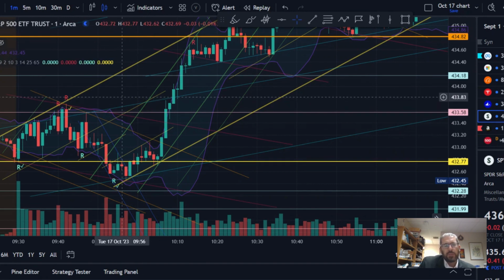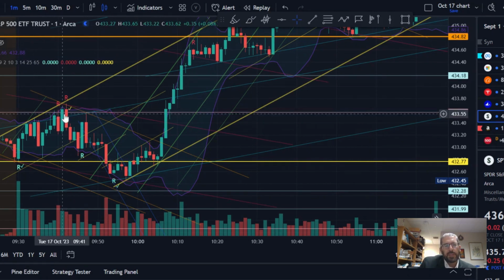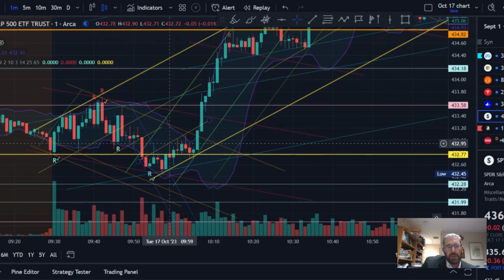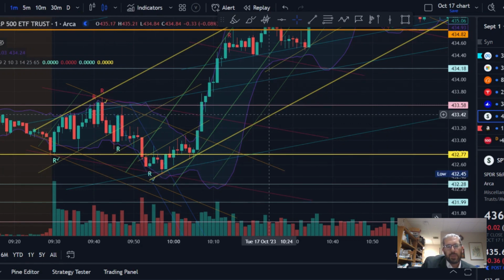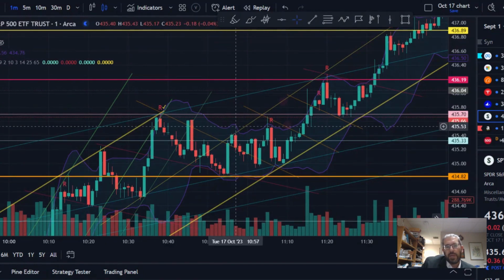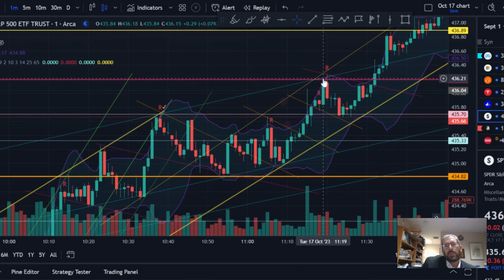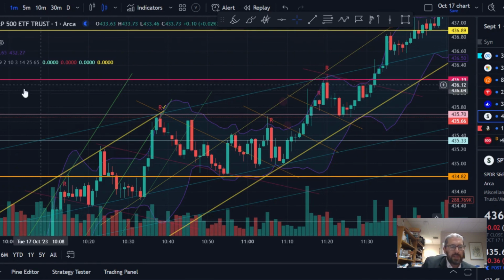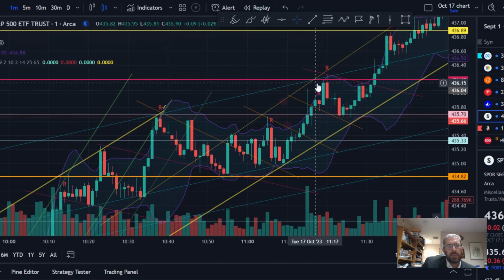Reversal Indicator Part 2 REAL LIFE USAGE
This is a follow-up to my video detailing one of the most useful indicators on Tradingview called, the Reversal Indicator.
I will discuss how this indicator makes use of reversals in the Bollinger Bands to guide scalp trades in a short time frame on SPY with real life examples focusing on the usage of algo channels with confirmations from this indicator. Kudos to my mentor, Spy Day Trading for teaching me so much and please check out his channel